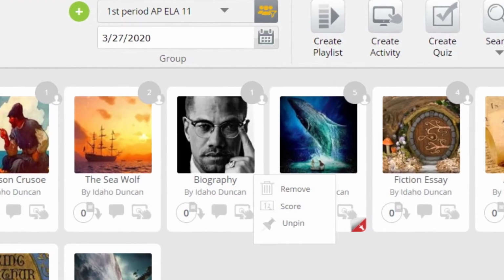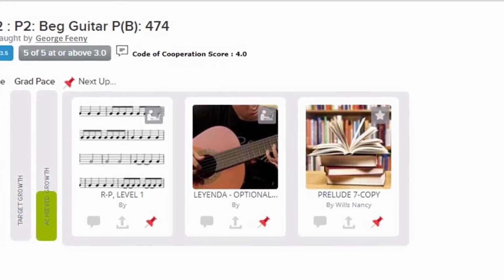Remote Learning: Monitor Pace